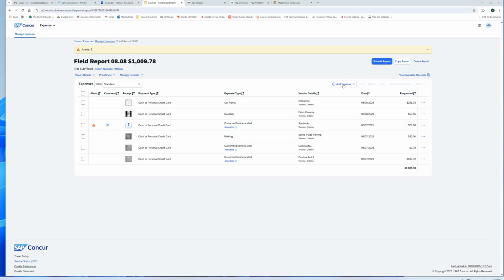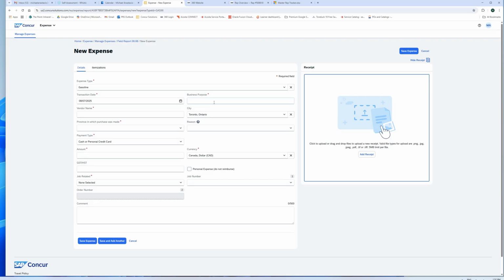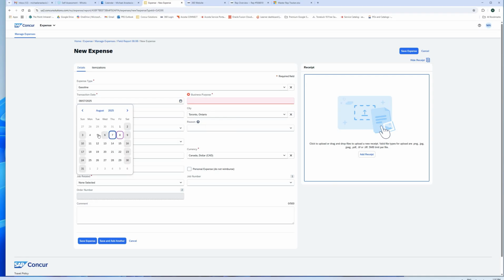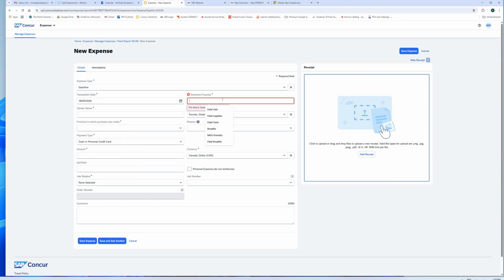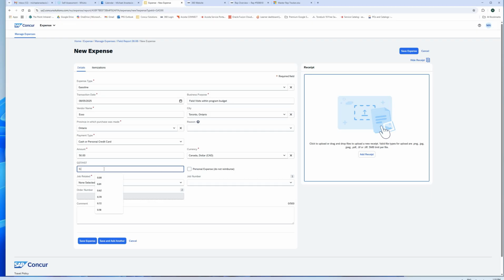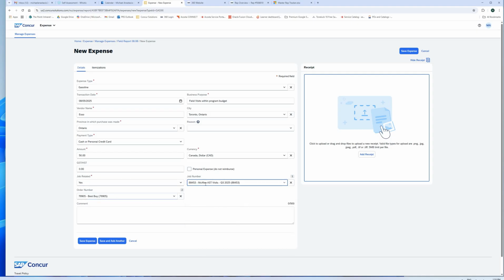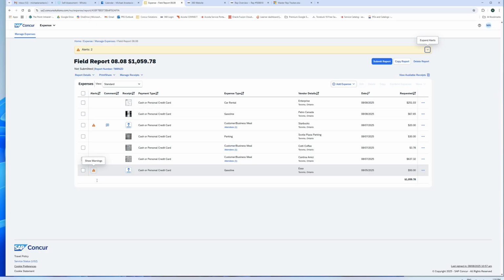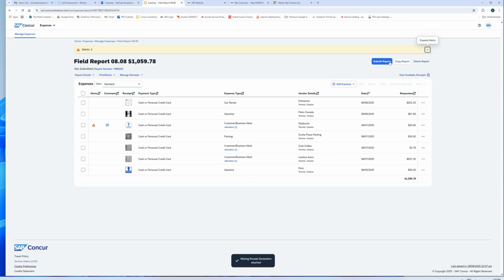Mileage reimbursement Short Term Fix